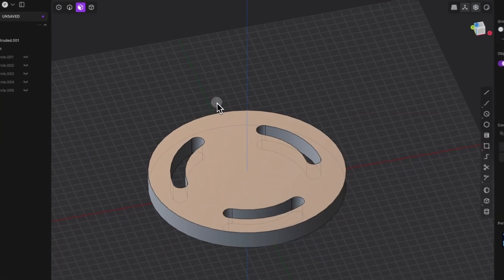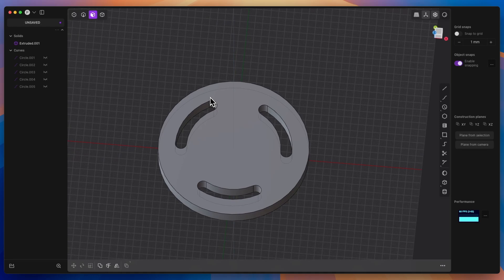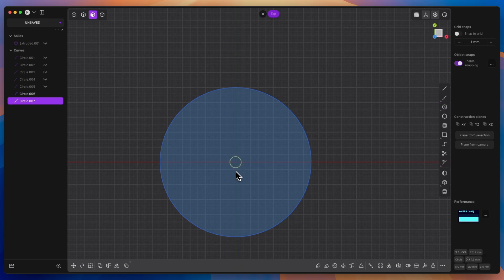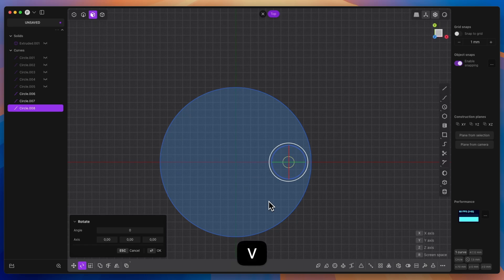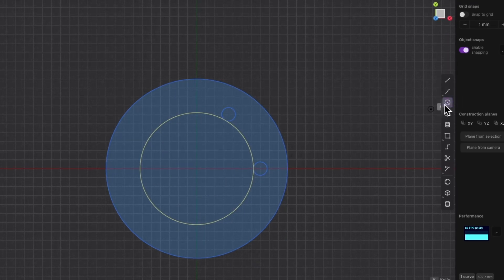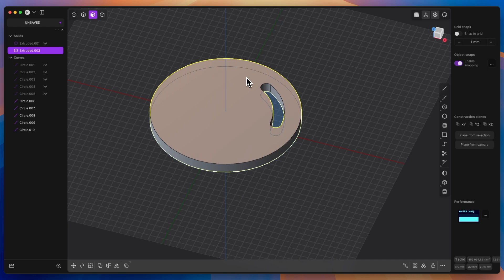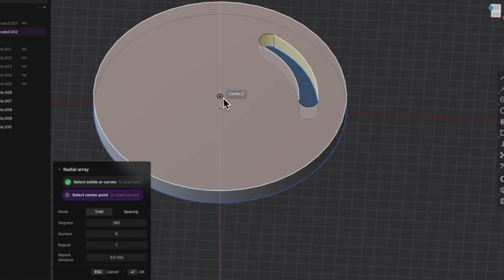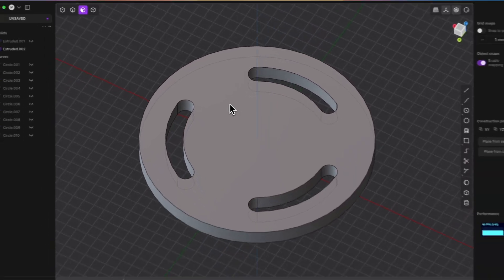How to Create Arc Slot in Plasticity 3D CAD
Smooth navigation is provided by SpaceMouse Wireless from 3Dconnexion.
(code valid in US, UK, DE and PL stores)